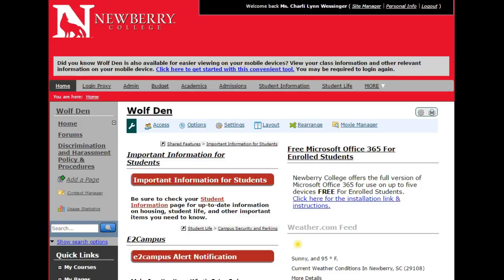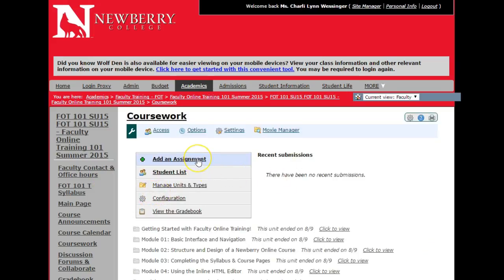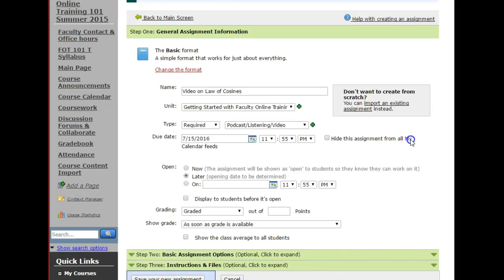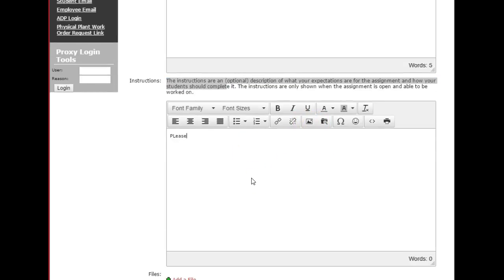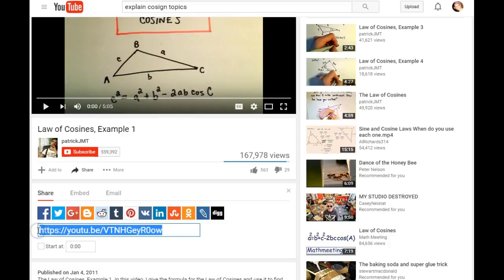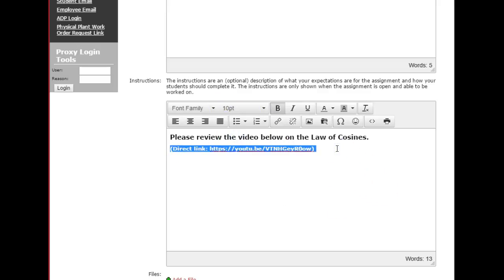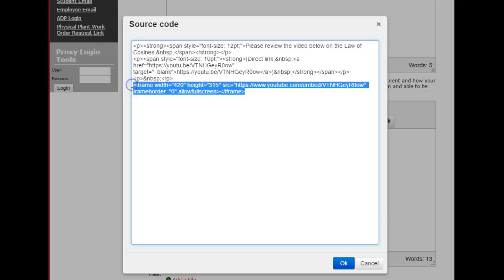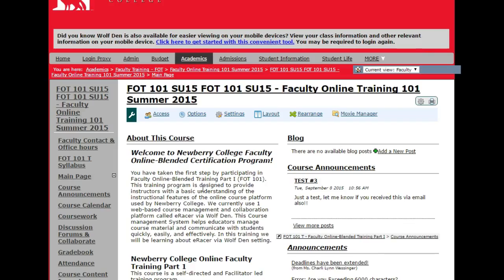Embed a video into an assignment in your WD course.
This is a detailed video that will walk you thorugh how to add an embedded video into an assignment within your course in WolfDen. This video is 11 minutes long.